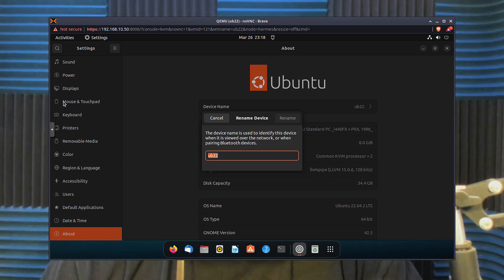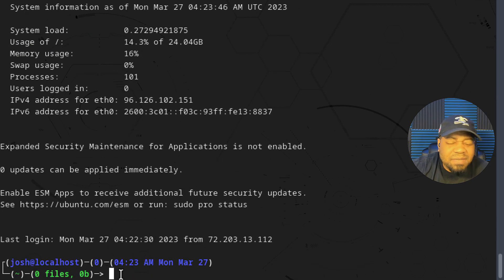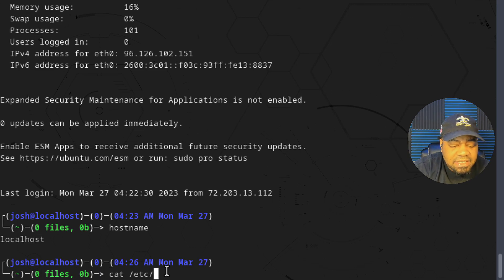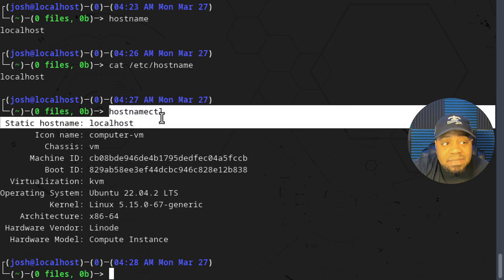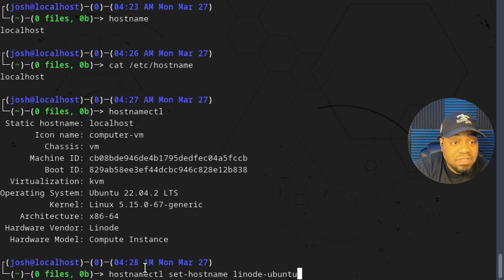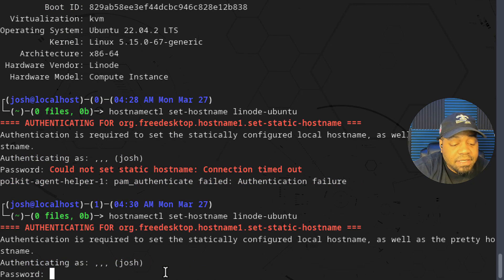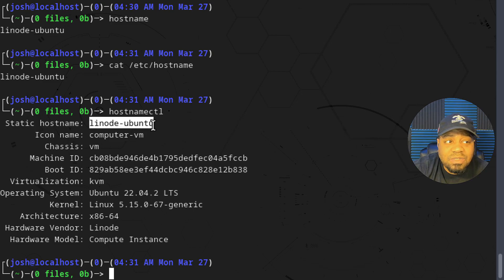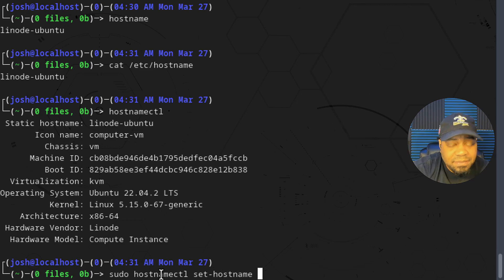Learn How to Easily Change the Hostname of Your Linux Server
What's up, Linux enthusiast!! In this tutorial, you will learn how to change the hostname of your Linux server with just a few simple steps. We'll guide you through the process and show you how to update your system's configuration files to ensure a smooth transition. Whether you're a seasoned Linux administrator or just getting started, this video will help you easily update the hostname of your server.